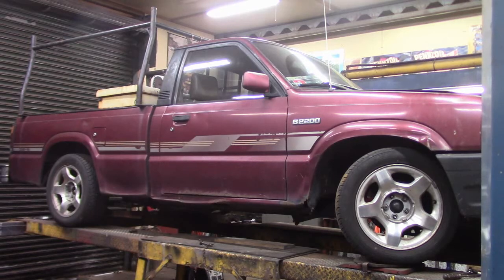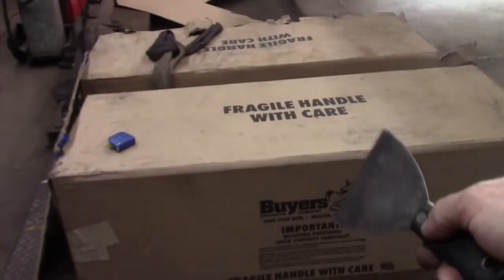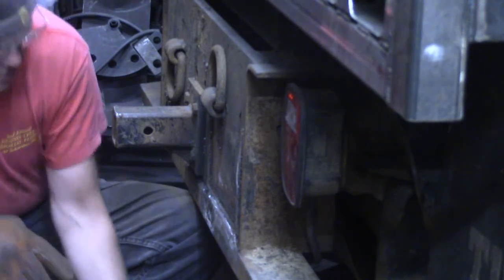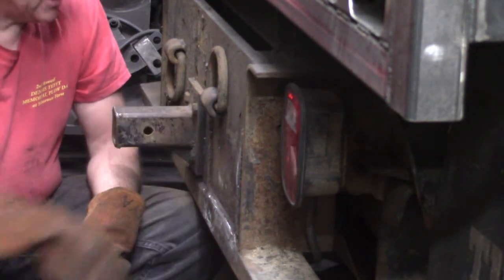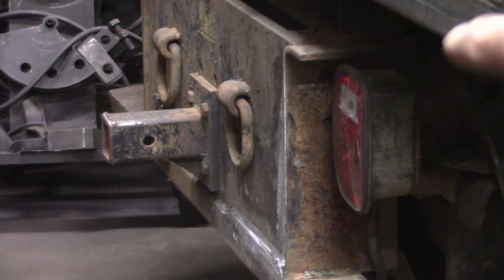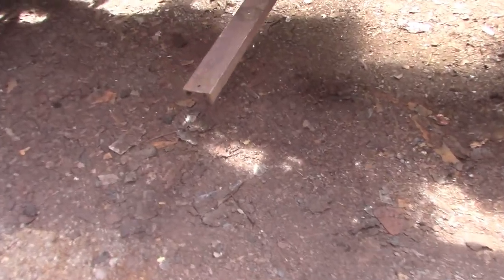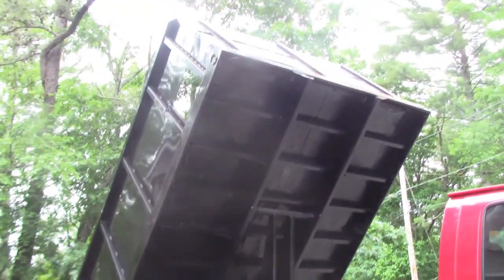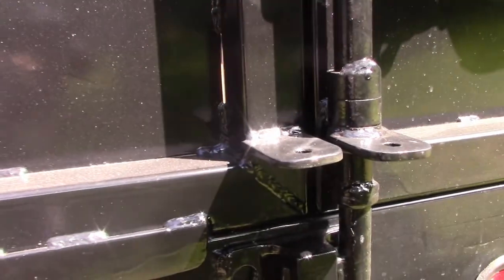DUMP BODY REBUILD & REDESIGN FINAL SEGMENT!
Hey Folks! This is the final episode for the dump truck body build and redesign. It doesn't seem like folks were too excited about this project, so this will be the last video.
More videos on the LS swapped Mazda B2200 coming soon, as well as other fun projects.
God Bless!